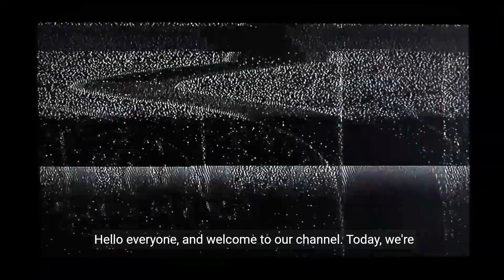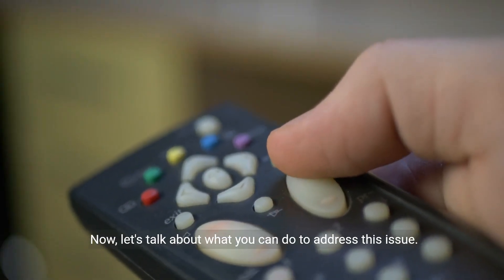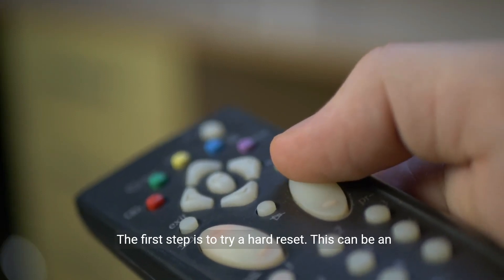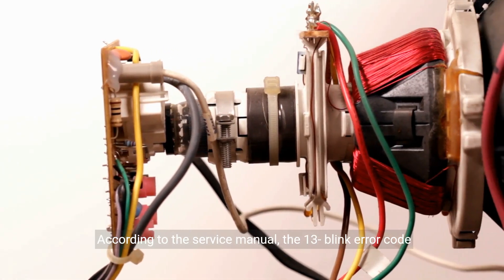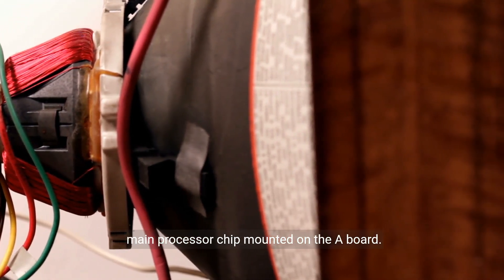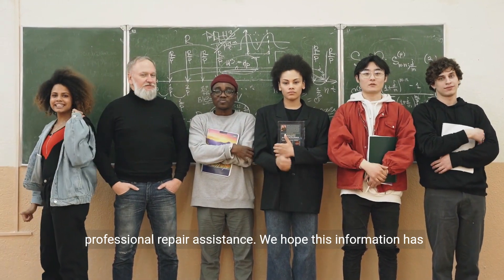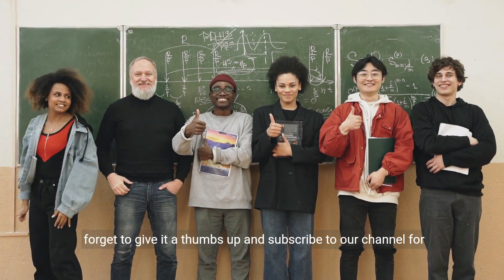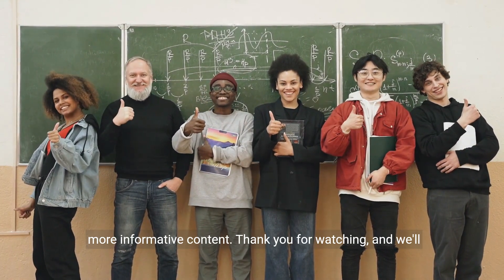Why Panasonic TV Blinking Red Light 13 Times & What You Can Do?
Is your Panasonic TV blinking red 13 times? Watch our step-by-step guide to understand what this error code means and how to fix it.